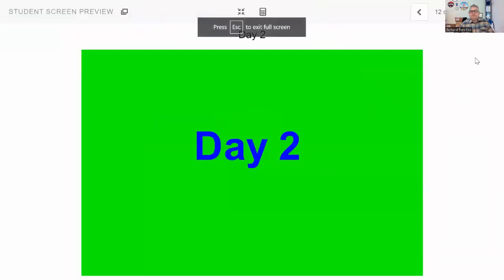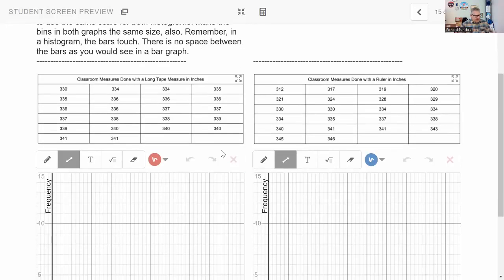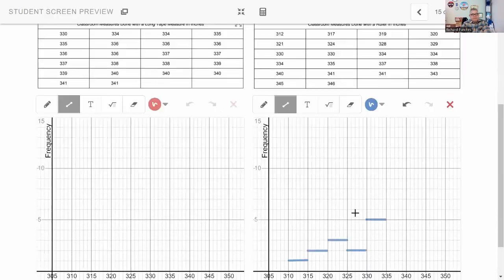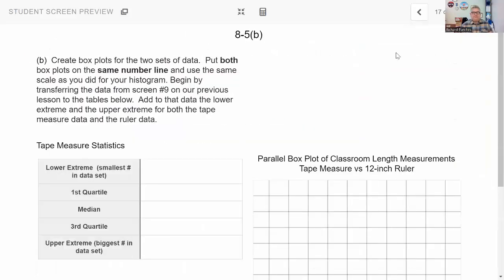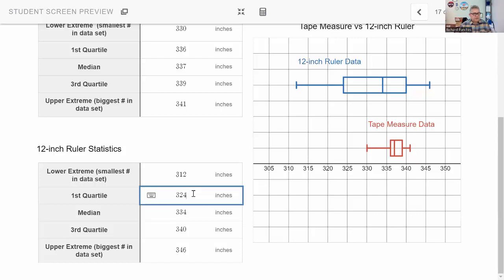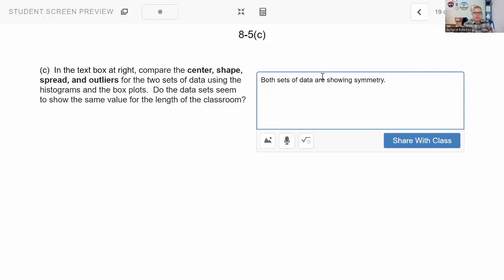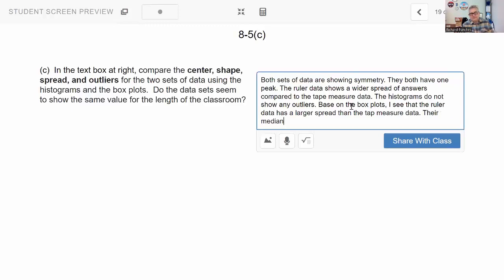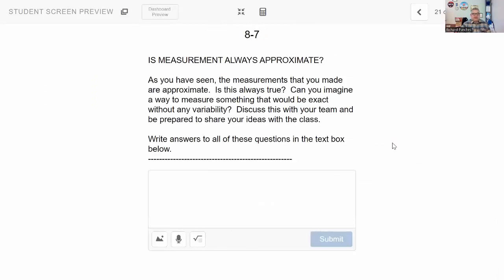CC2 8 1 1 Day 2 Video Help